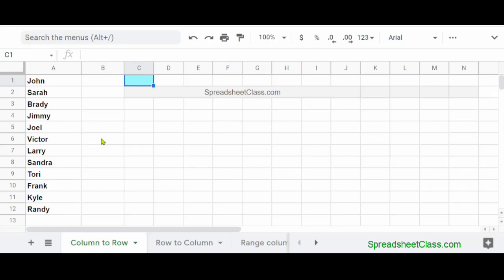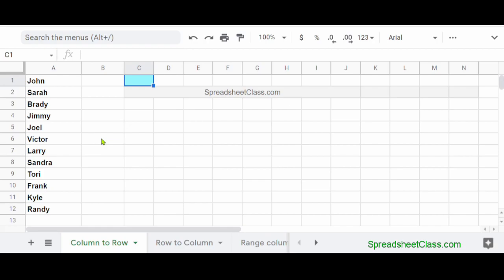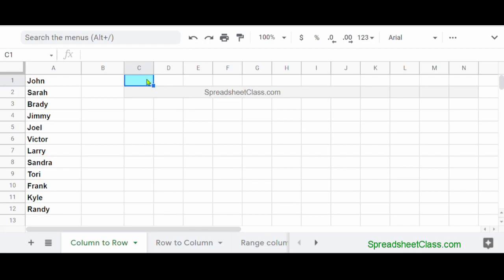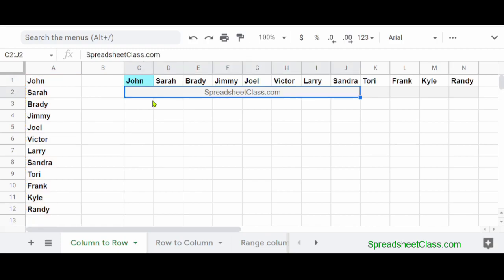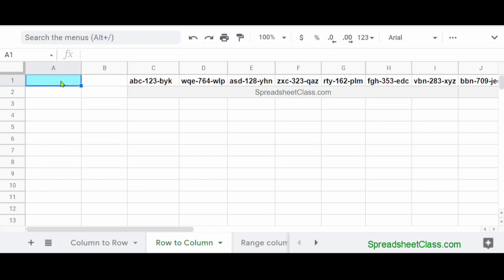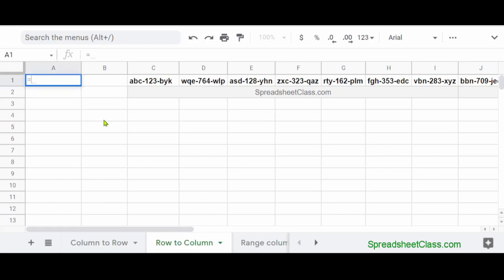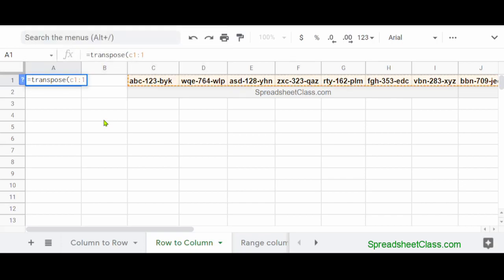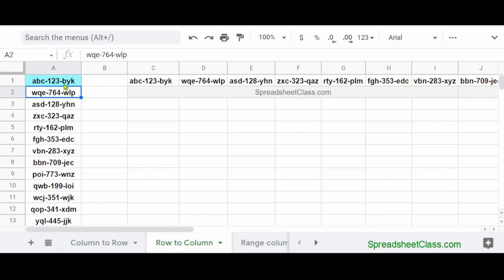Switch columns and rows with the TRANSPOSE function in Google Sheets | Quick Version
In this video I will show you how to use the TRANSPOSE function in Google Sheets. I will go over turning columns into rows, and turning rows into columns.